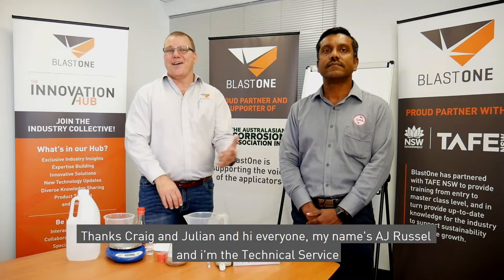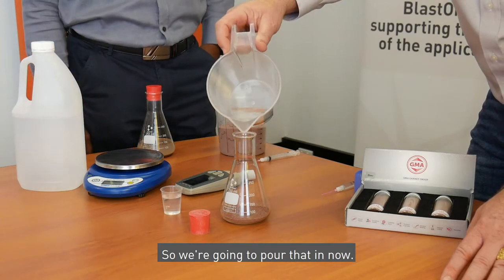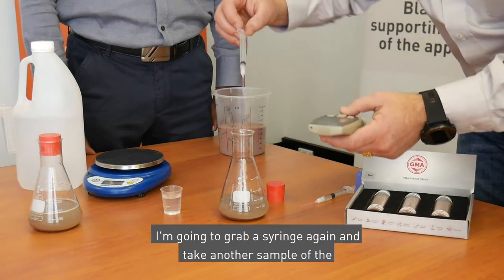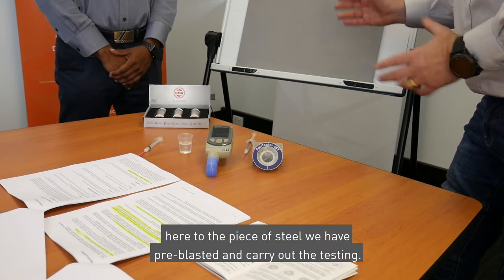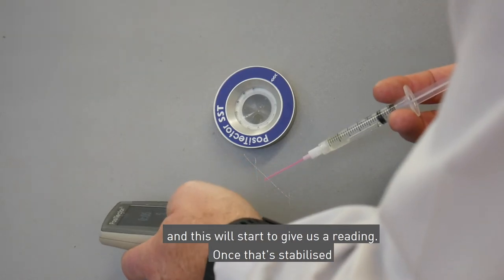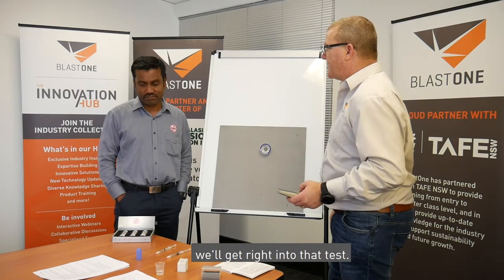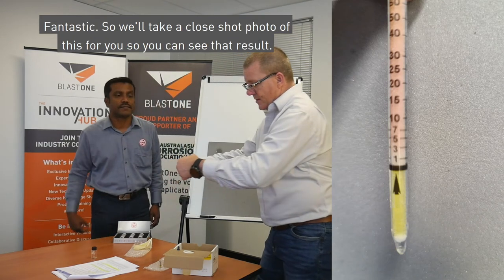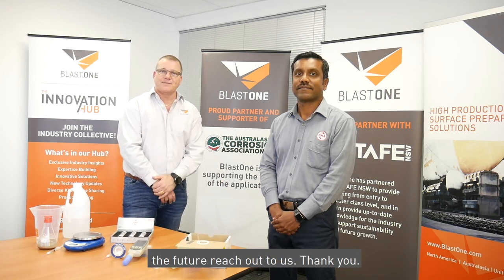Chloride Field Testing demonstration with BlastOne and GMA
As presented in the 2020 virtual ATG Applicator event, BlastOne and GMA Garnet Group Demonstrate the 3 types of chloride testing:
1. ISO 11127-6 Water Soluble Contaminant test (starts at 00:55)
2. ISO 8502-6 Method of Extraction from the Substrate and ISO 8502-9 for Method of Measurement (starts at 04:33)
3. ISO 8502-15 Chloride Ion Specific test (starts at 07:47)